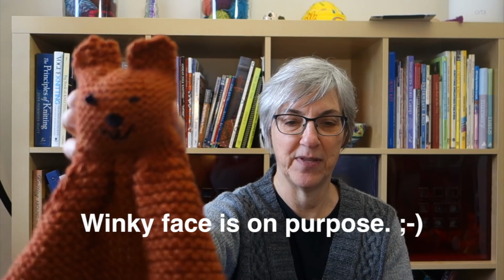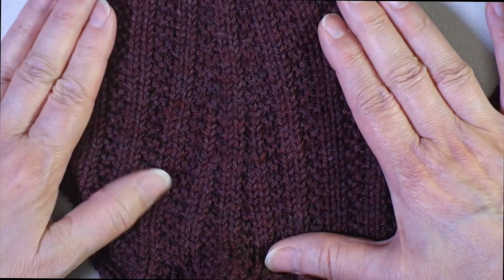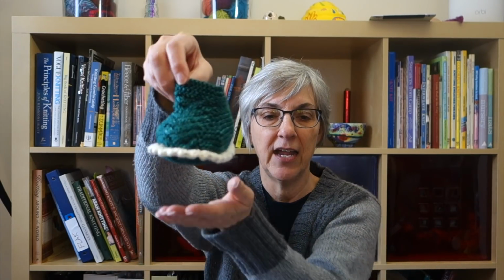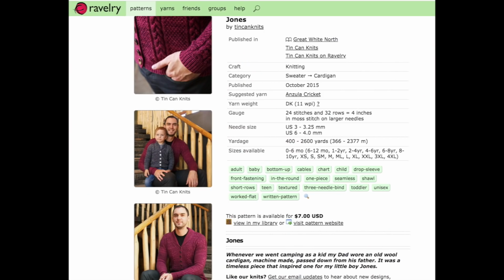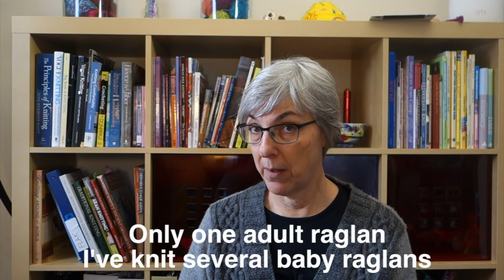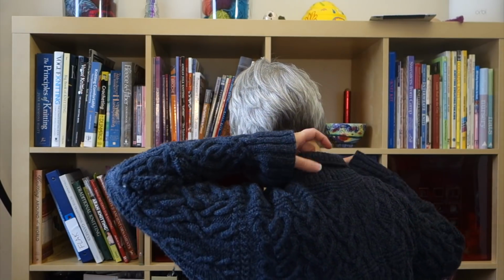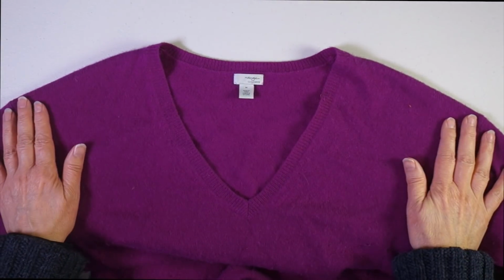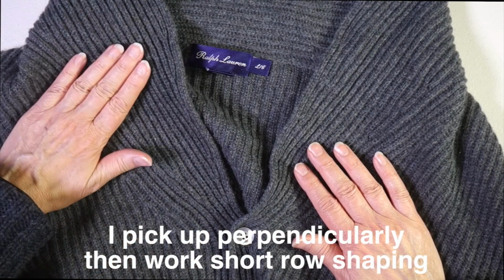Baby Gifts and Shoulder Shaping // Casual Friday #47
This week's podcast includes updates on finished and in-process projects, a project-to-be for a human-to-be, and some analysis of how commercial knitwear incorporates shoulder shaping in ways different from handknitting.

To jump to a specific point in the video, click on the adjacent time-stamped link:
Introduction 0:00
Finished projects: 0:42
In-progress projects: 6:53
Project-to-be: 12:33
Shoulder shaping and collars: 14:55